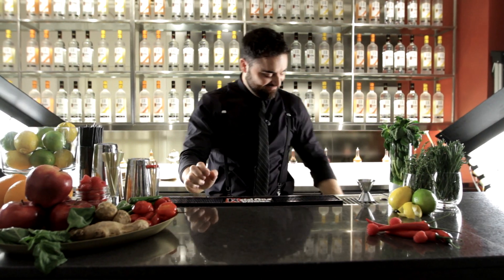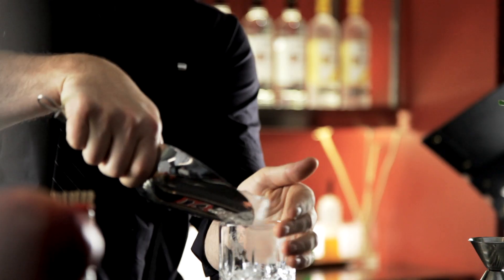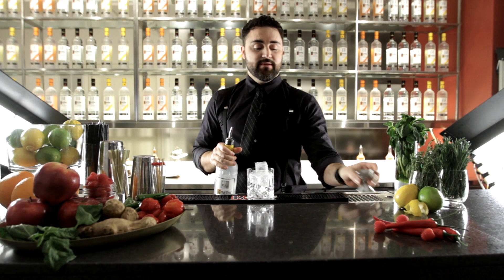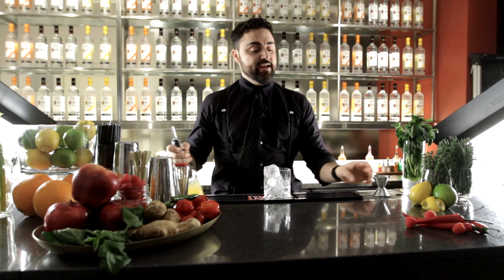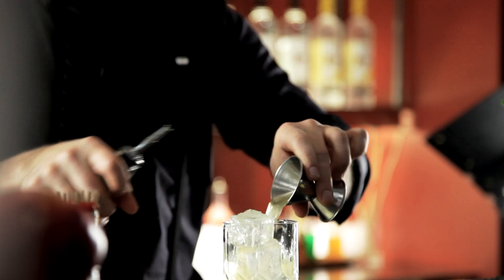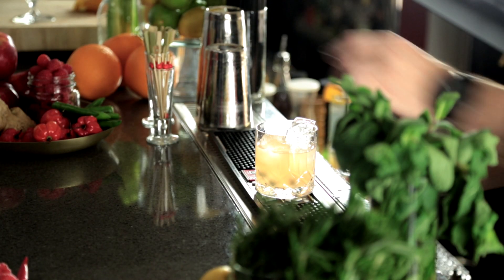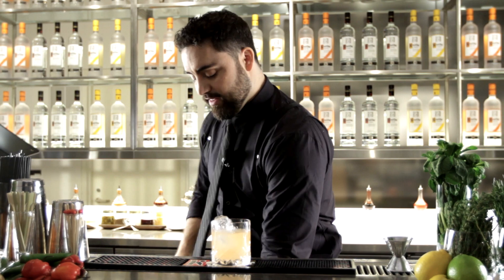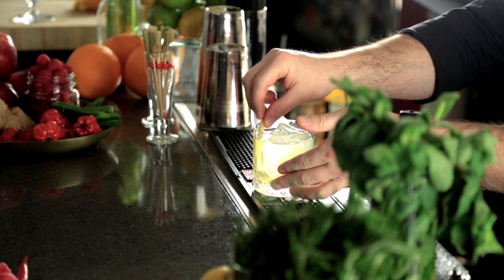KETEL ONE DUTCH HD